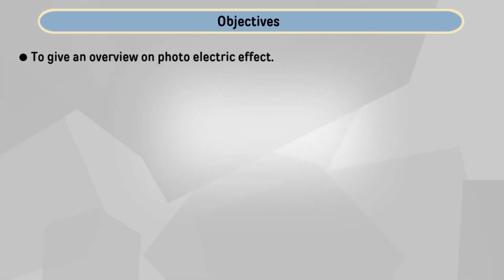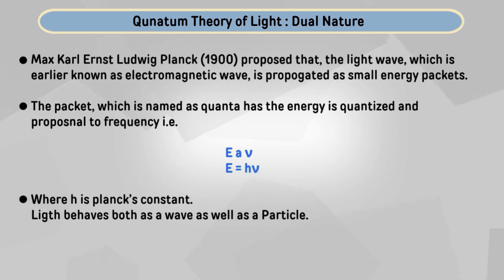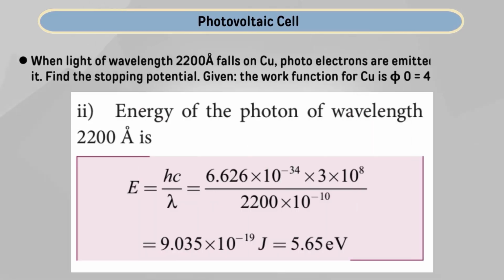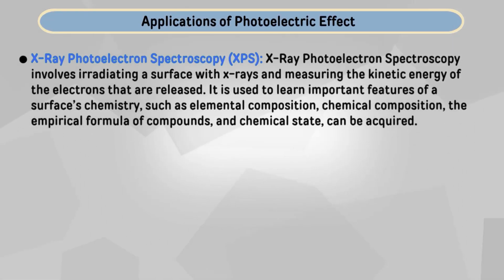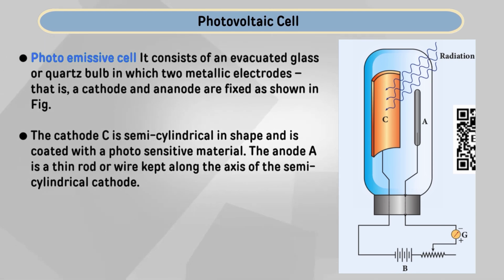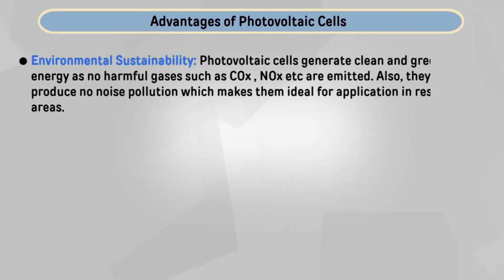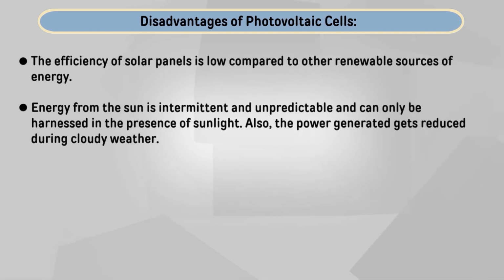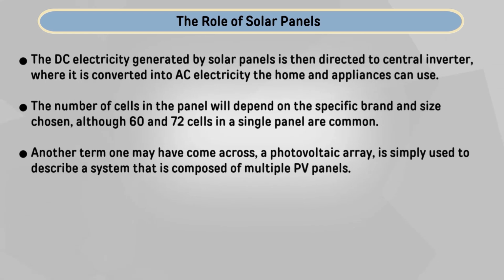Lecture 25 Photo voltaic cell